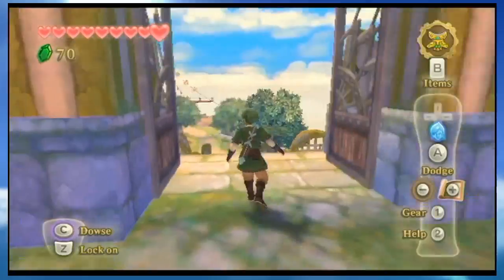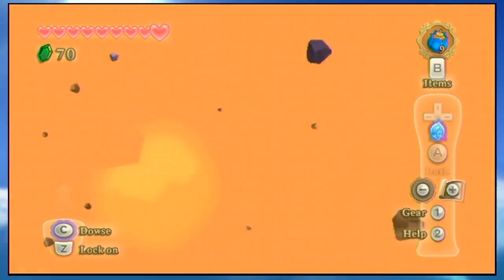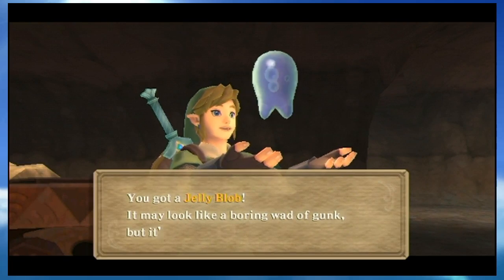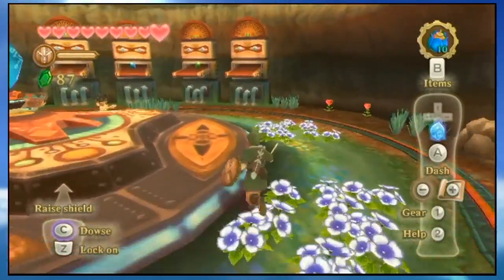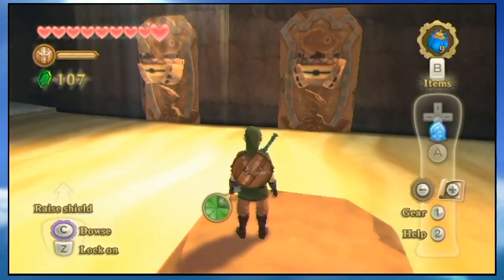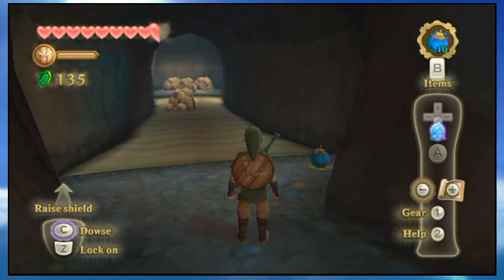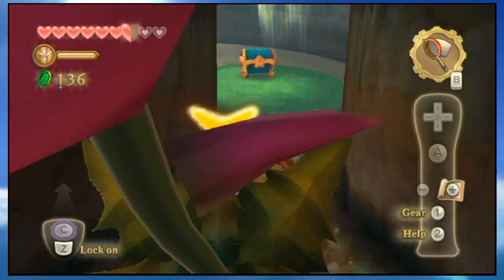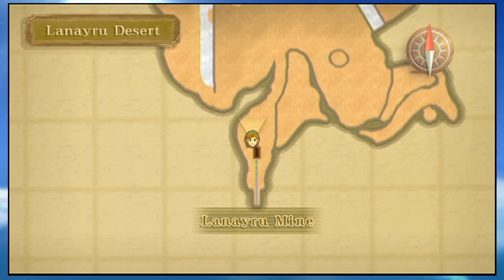Let's Play The Legend of Zelda: Skyward Sword, Part 14: the future is in the past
ONWARDS, AOSHIMA!